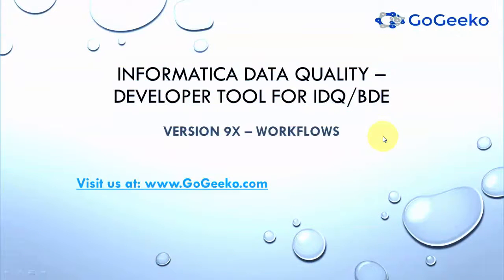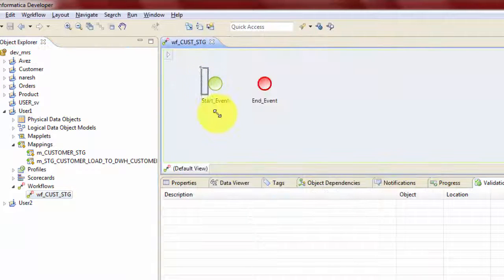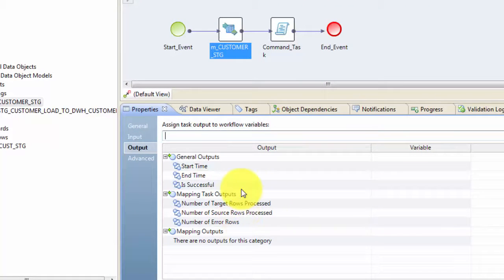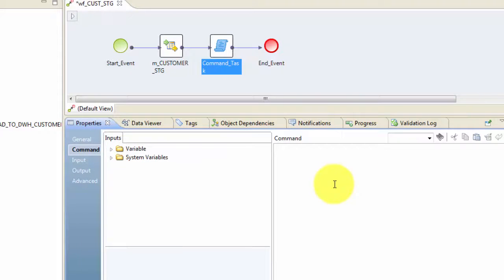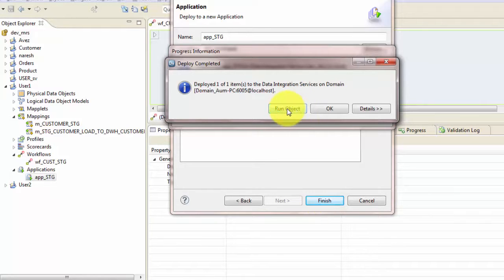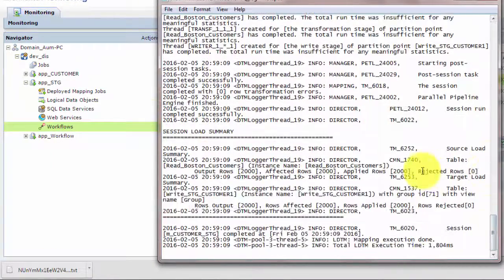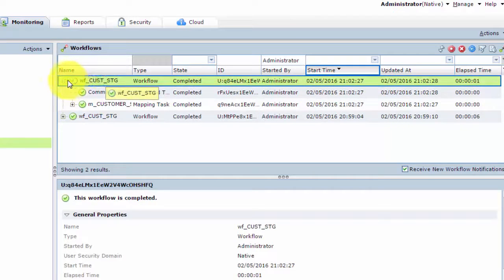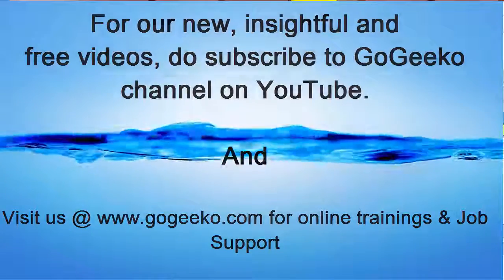Beginners Informatica Big Data (DEI/BDM) Data Quality IDQ Workflow creation tutorial 11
This video covers below:-
--Create a simple Informatica IDQ workflow using one mapping and a command task
--Deploy the workflow as an application
--Run the workflow manually from admin console and also using the command task